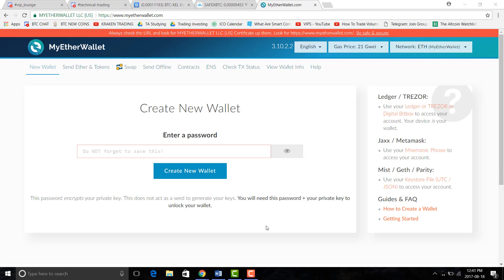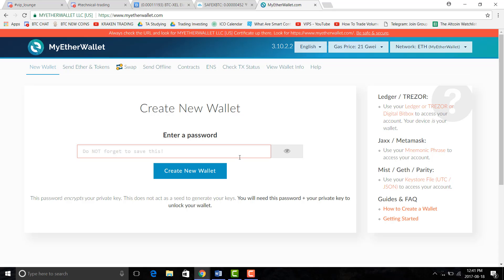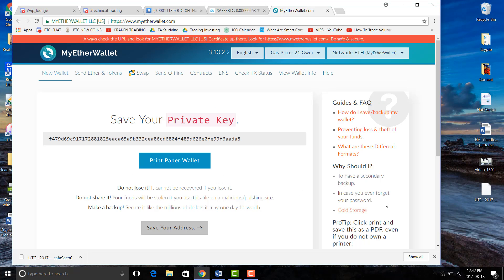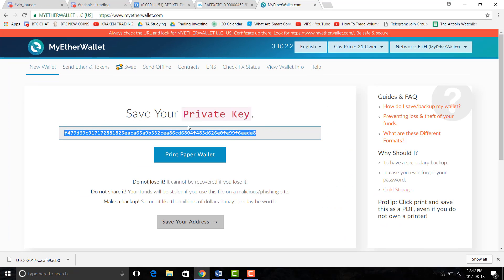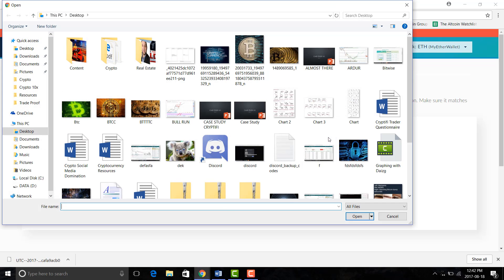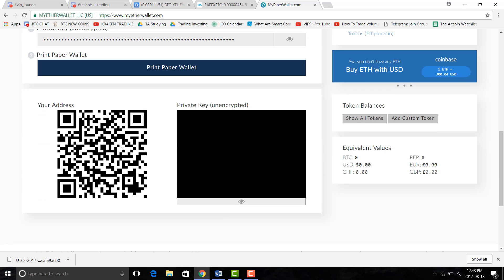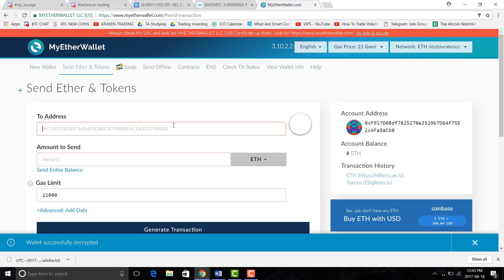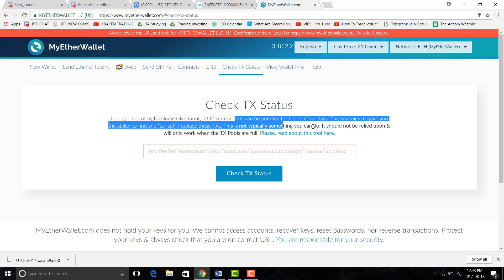How To Create an Ethereum Wallet and Get Started with Cryptocurrency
Get a $60 welcome bonus when you sign up for ByBit

Learn how to easily create a safe and private Ethereum wallet with My Ether Wallet. Safely store your data and get started with Cryptocurrency. With Ethereum wallet you can start receiving and sending crypto payments. If you have trouble setting it up let me know and I can help.

Check my other videos for other tutorials or helpful information. How to make a bitcoin wallet:

I will be posting a lot of videos to show you how to make money with cryptocurrency. If you have any questions and or want me to make a specific video, post below!